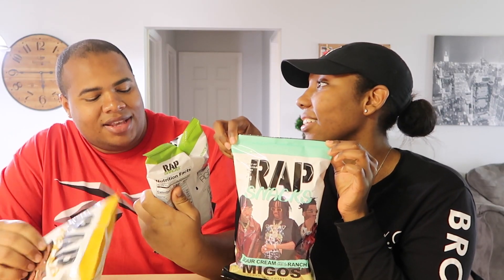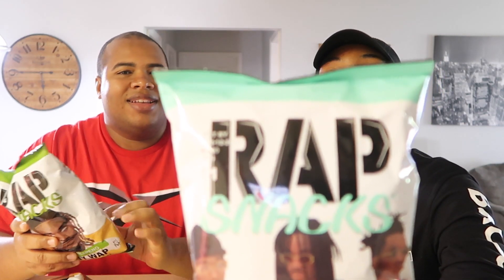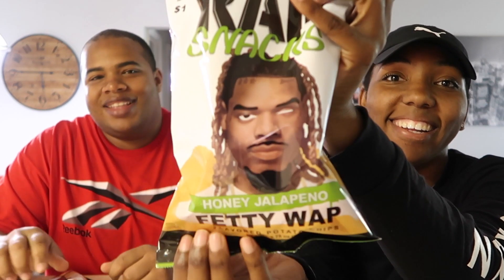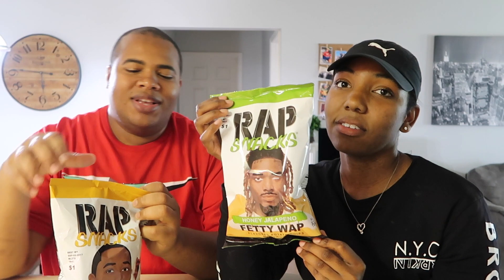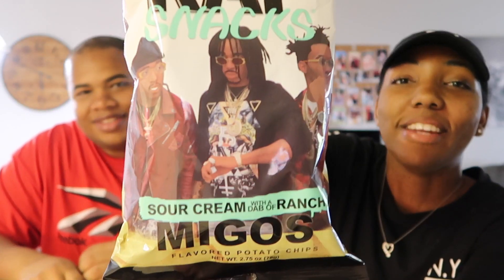RAP SNACKS REVIEW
We did the RAP SNACKS REVIEW. These chips are chips made by well know rap artists, Fetty Wap, Migos, Romeo Miller, Fabulous and Lil Boosie. We only found 3 of the 5. Check the video out to see our review.